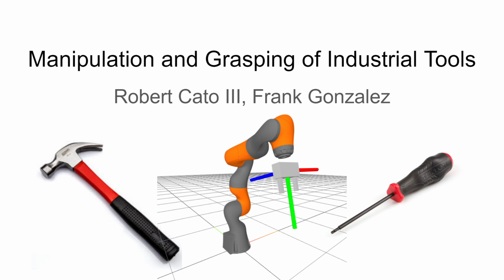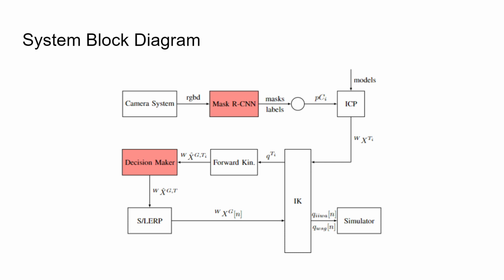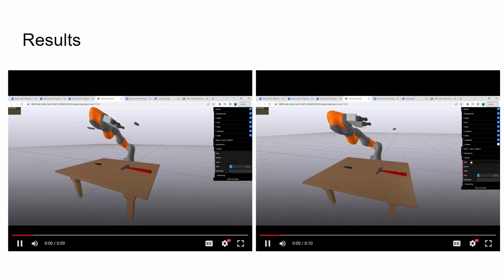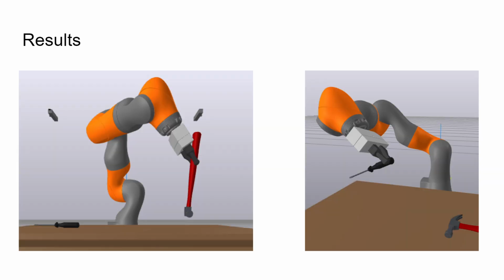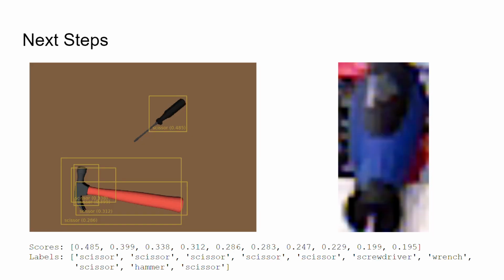Manipulation and Grasping of Industrial Tools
A short presentation by Robert Cato III and Frank Gonzalez summarizing our robotic system for the MIT 6.4212 (Robotic Manipulation) Final Project.

Segmentation and Grasp is the main Notebook File